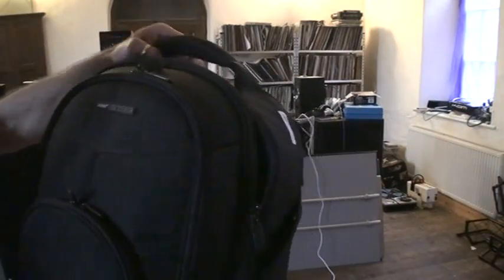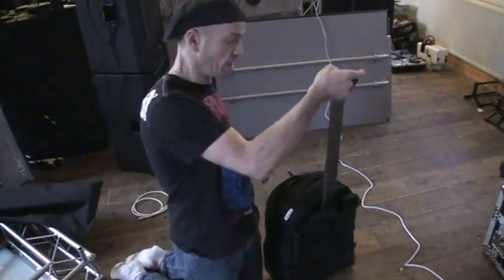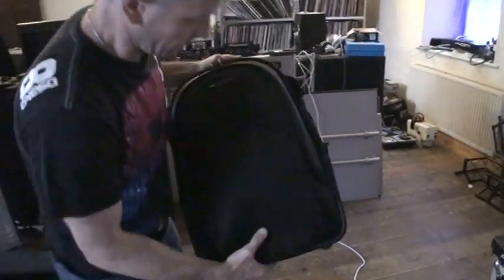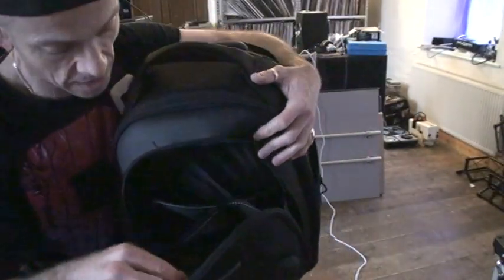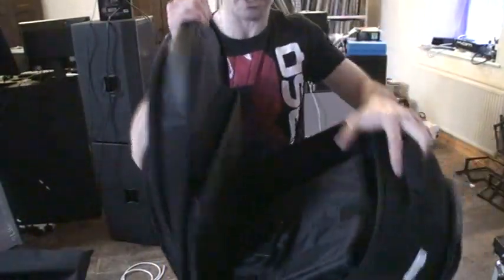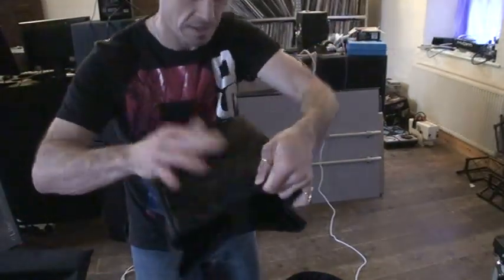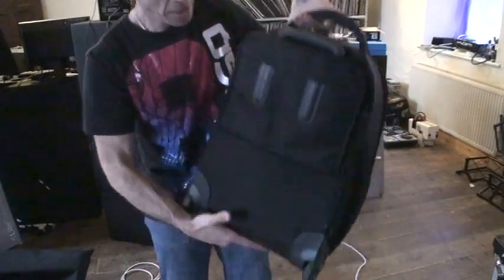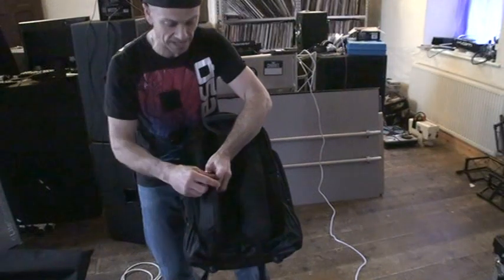UDG Creator Wheeled Laptop Backpack Black 21. This IS QUALITY!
I must make one thing quite clear I have not been told to hype this item up!. This is a well made quality bag/ case that has been on the road with me for quite a few months and is still in A1 top condition. It has been to the states and Switzerland, been through no end of flights and its still in 100% working order.